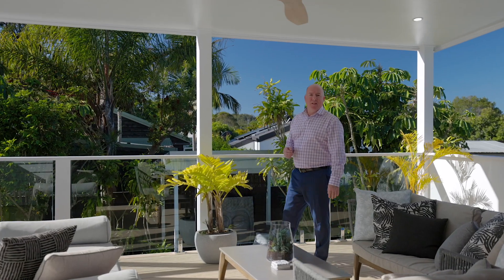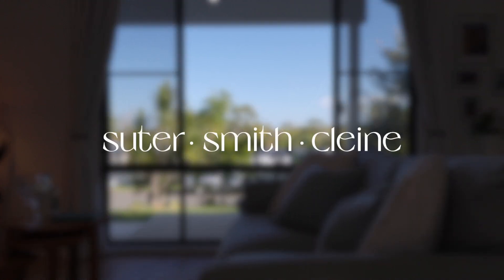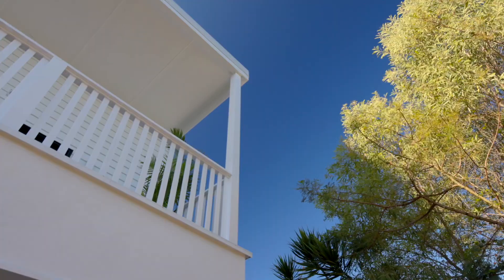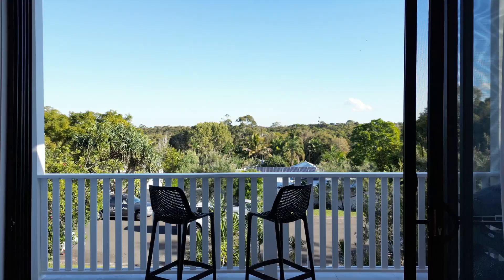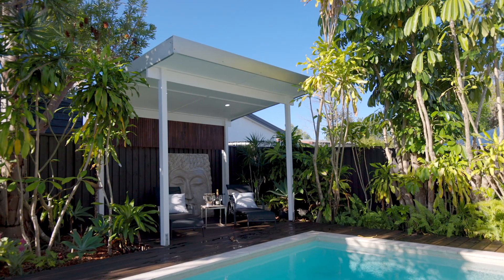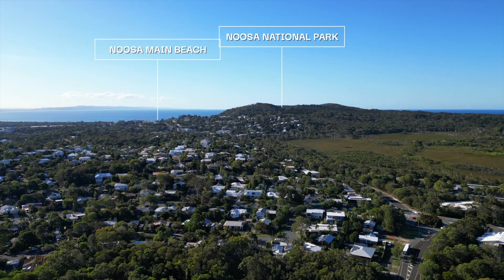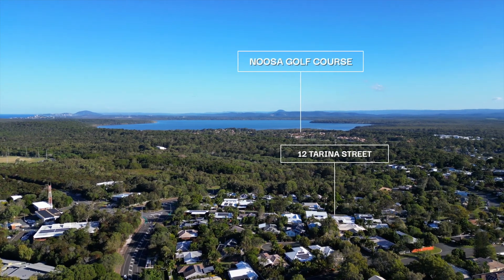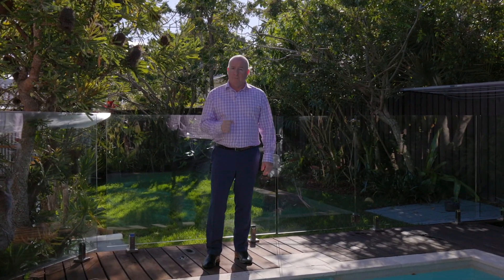12 Tarina Street, Noosa Heads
This completely renovated, large family home is located right in the heart of Noosa Heads.